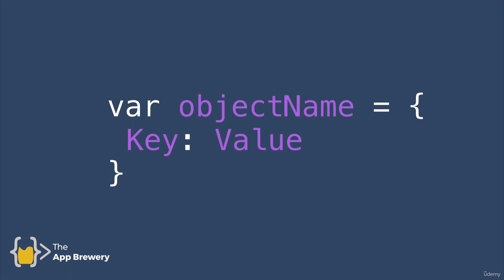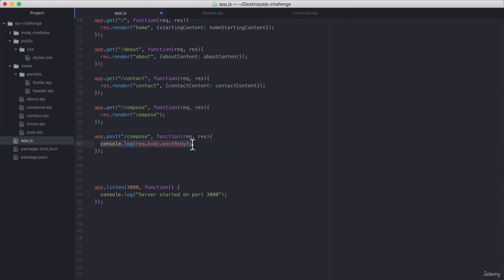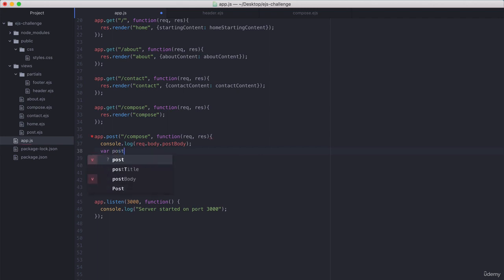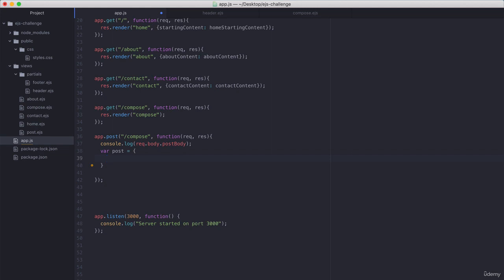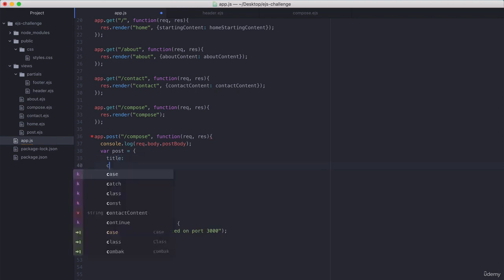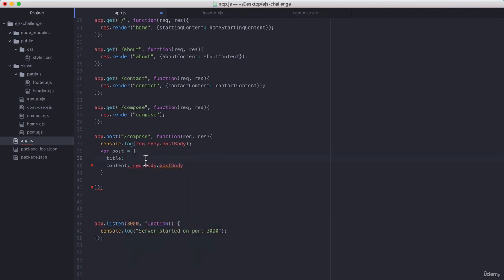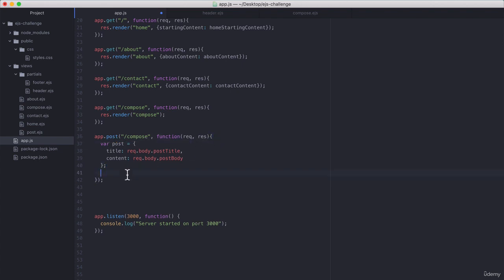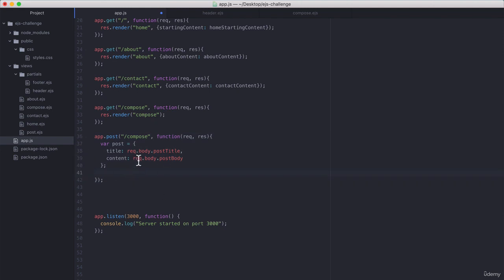28 - 022 - Challenge 10 Solution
28 - 022 - Challenge 10 Solution